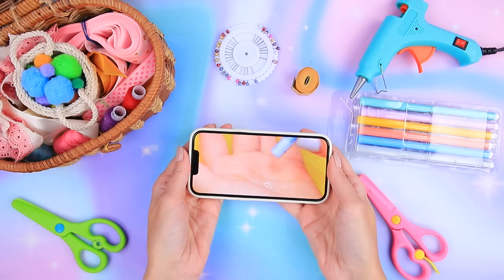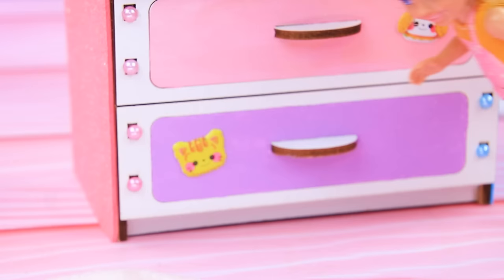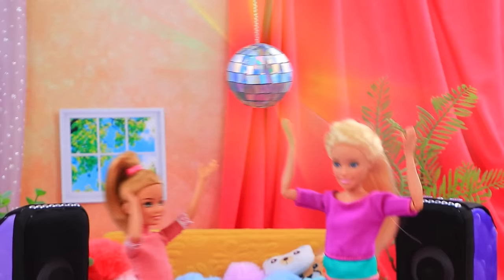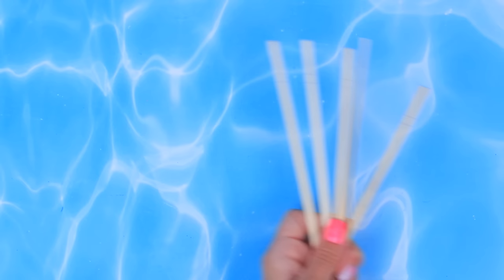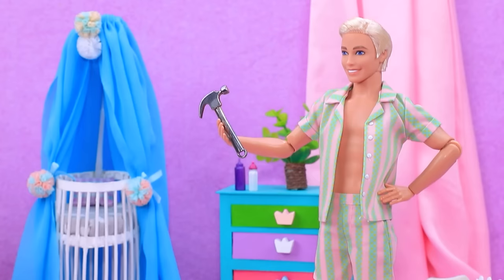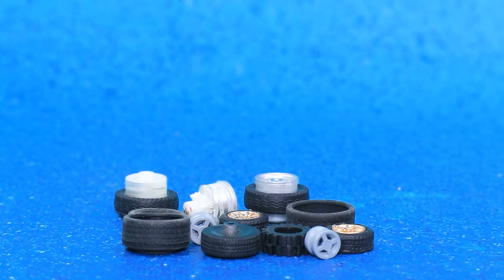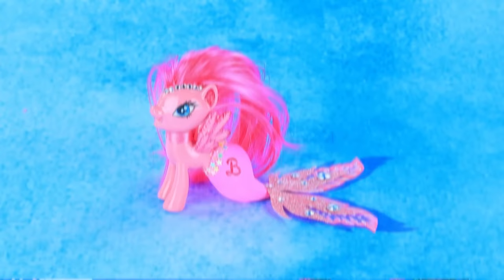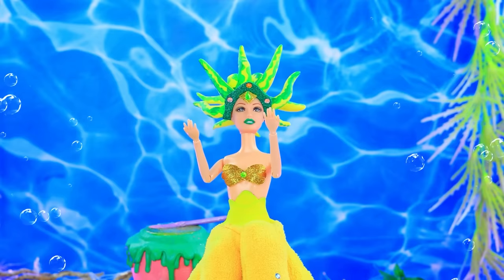Barbie Growing Up! 30 Doll DIYs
Barbie is growing up before our eyes! LaLiLu will do her best to fulfill her wishes. We have everything necessary for the doll! Get inspired by the ideas in Lalilu Land's new video!

Supplies and tools:
• Office knife
• Set of acrylic paints
• Painting brushes
• Office scissors
• Ruler
• Tape
• Medical needle cap
• Medical needle part
• Earring part
• Colored water
• Children's medical masks
• Regular and glitter foam paper
• Printed packaging templates and labels
• Styrofoam
• Eco-fur
• Tulle
• Doll blanket and pillows
• Doll toys
• Wooden sticks (flat and one round)
• Beads
• Ribbon with ruffles
• Paper
• Cardboard
• Ziplock bag
• Slime
• Biflex fabric
• Holographic cardboard
• Toy pen
• Toy unicorn
• Satin ribbon
• Thin ribbon
• Metal rings
• Eco-leather
• Metal corners
• Cord
• Styrofoam ball
• Disc
• Chains
• Pin with a loop